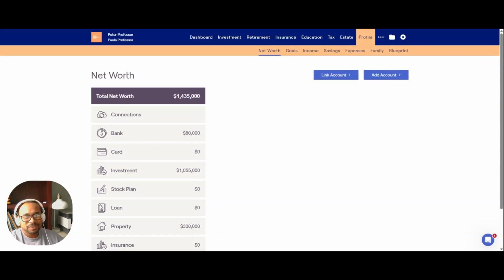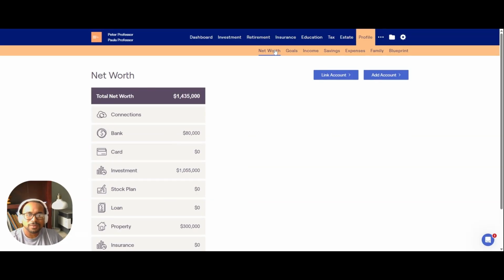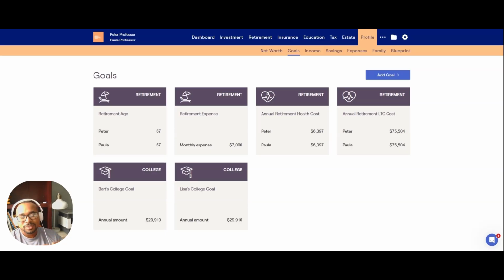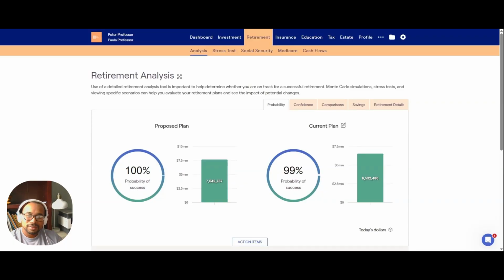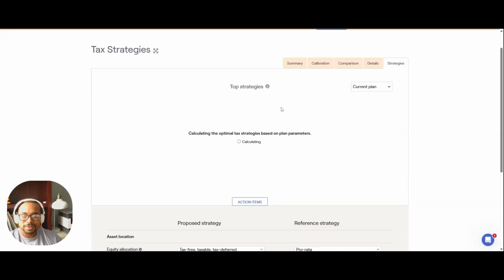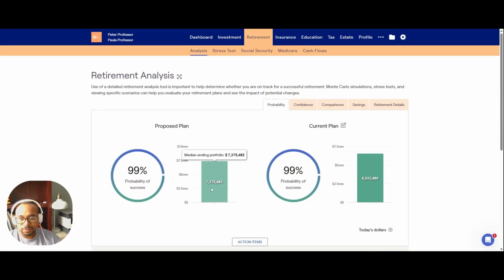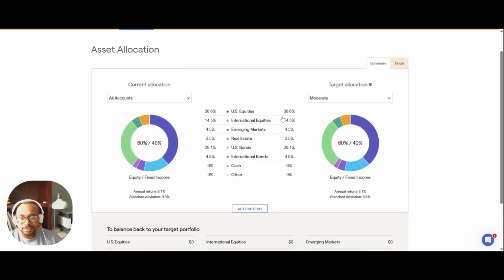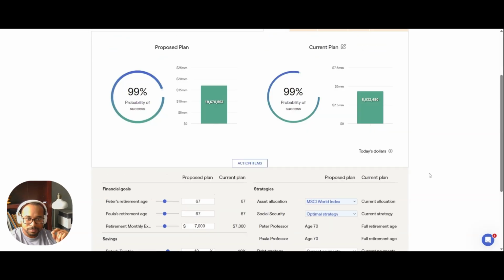Behind-the-Scenes: Building a Financial Plan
Behind the Scenes: How a CFP® Builds a Retirement Plan  Case Study for 55‑Year‑Olds
In this step‑by‑step breakdown, I show you how I build a financial plan from scratch using a realistic case study of two 55‑year‑olds preparing for retirement. You’ll see the exact process I use as a Certified Financial Planner™ to analyze their situation and identify the first three planning levers that increase their projected median ending balance.

What you’ll learn:

- Retirement planning strategies for people in their 50s
- How to evaluate savings, spending, and investment allocation
- The planning levers that create the biggest impact
- Real‑world examples of adjustments that improve long‑term outcomes
This video is perfect for anyone nearing retirement, small business owners, or anyone curious about how a professional builds a comprehensive financial plan.

Chapters:
00:00 Behind the Plan
01:15 Meet the Sample Couple
01:53 Building Net Worth Snapshot
03:08 Goals First Retirement Vision
04:22 Retirement Levers Overview
05:35 Roth Conversion Tax Play
08:34 Social Security Timing
09:51 Investing Benchmark and Risk
12:12 Big Results and Next Steps

Information presented was believed to be factual and up-to-date as of the date of recording, but no guarantee is made to its accuracy and it should not be regarded as a complete analysis of the subjects discussed. Discussions and answers to questions do not involve the rendering of personalized investment advice, but are limited to the dissemination of general information. A professional advisor should be consulted before implementing any of the subjects presented.

Advisory services offered through In The Money Retirement Planning LLC is an investment adviser registered with the state of Connecticut.